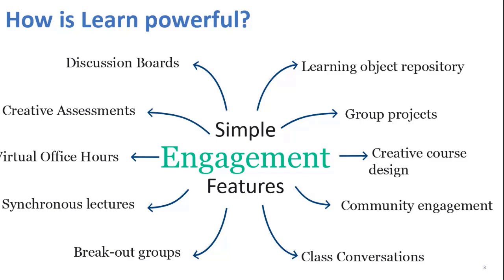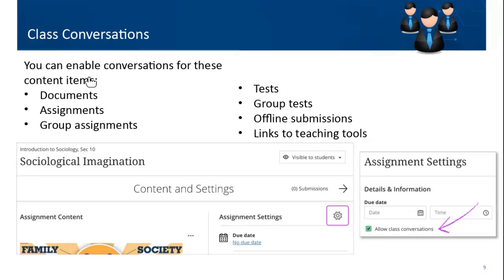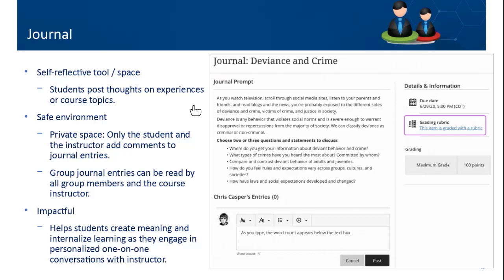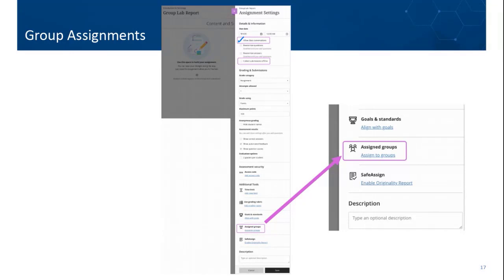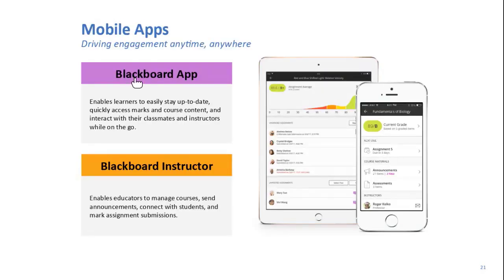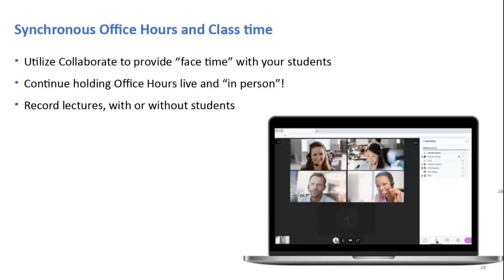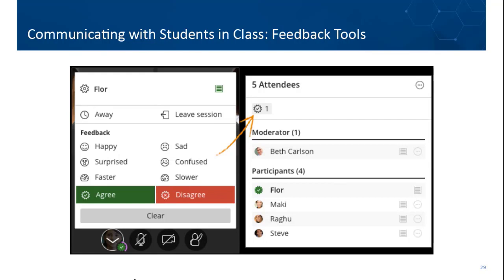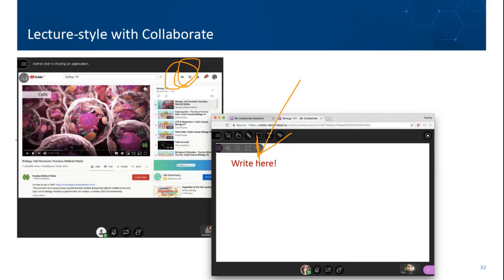Tools to Engage Students in Ultra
CFCC Distance Learning Week: A Blackboard Ultra Workshop focused on Ultra tools to engage students, led by Blackboard's Lisa Clark.